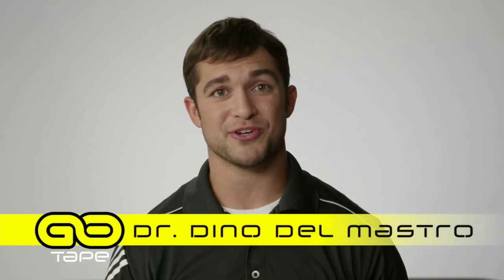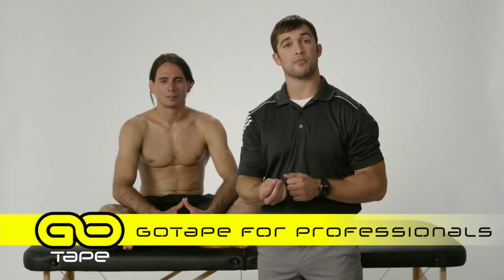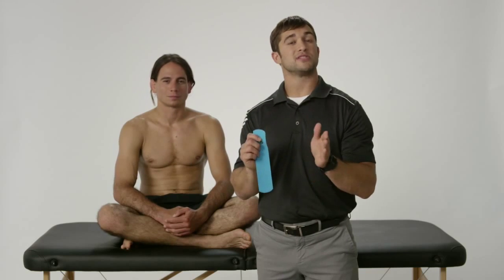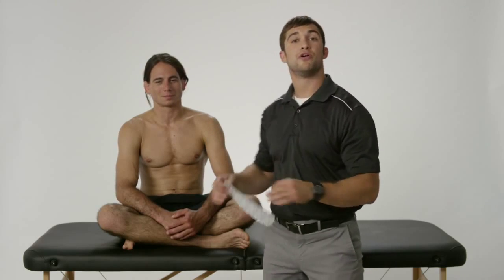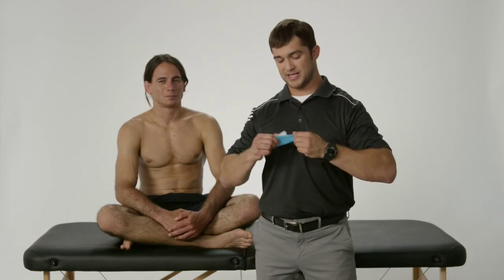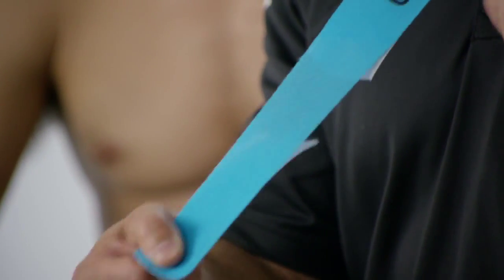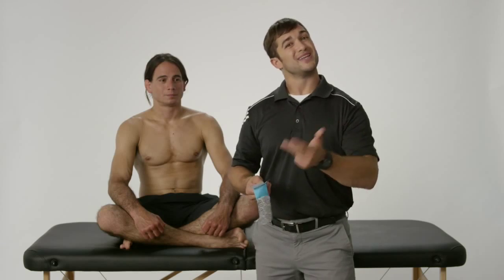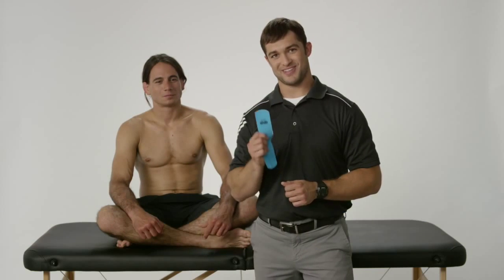GO Tape - Why use Kinesiology Tape & Why GO Tape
Dino Del Mastro D.C explains why we use kinesiology taping and Why GO Tape is his choice for taping.